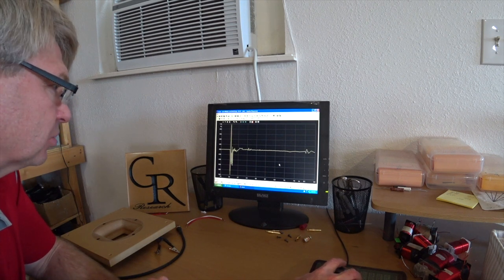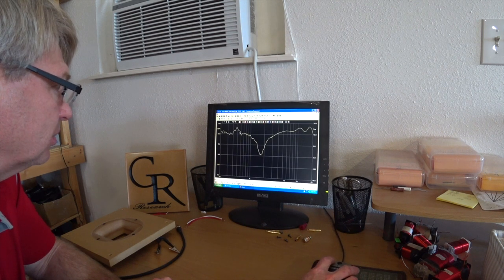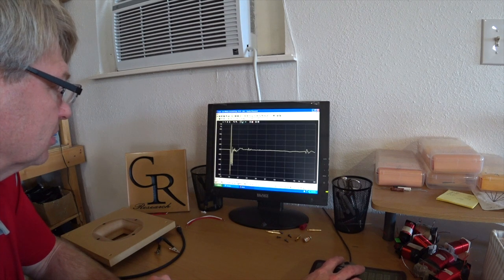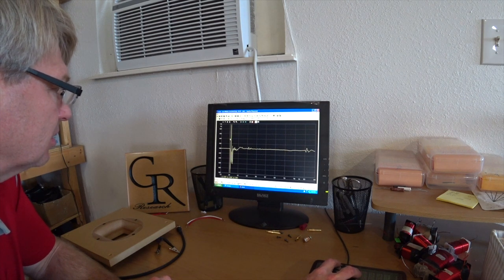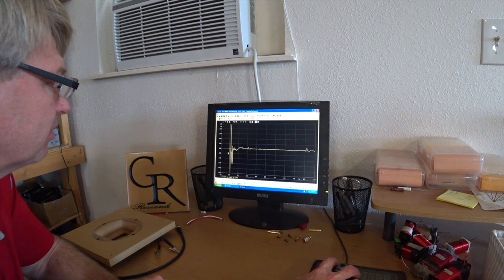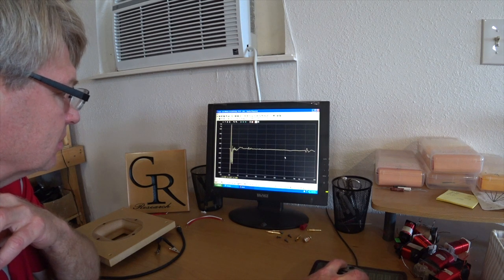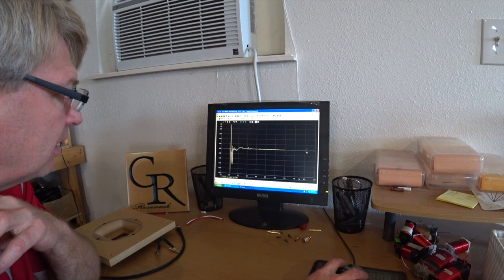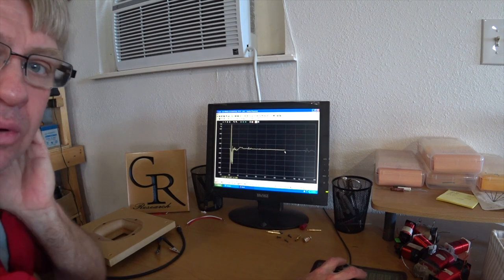Room Measurements VS Speaker Measurements - with Danny Richie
In episode 30 of Tuesday Tech Talks, Danny covers the difference between Speaker Measurements VS Room Measurements.